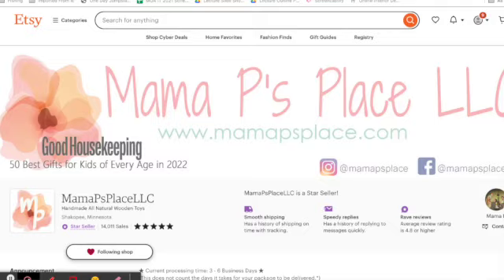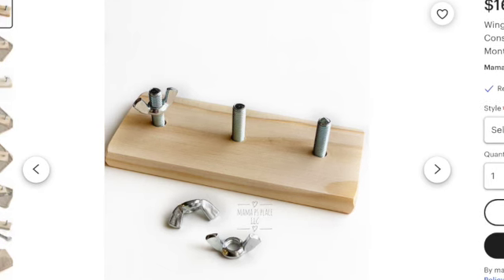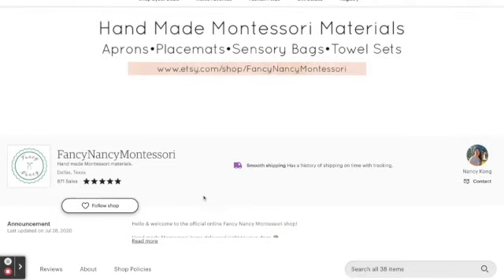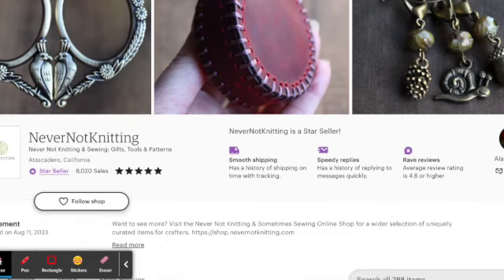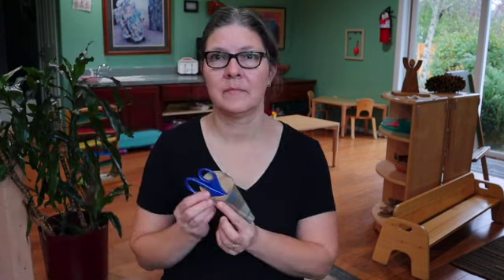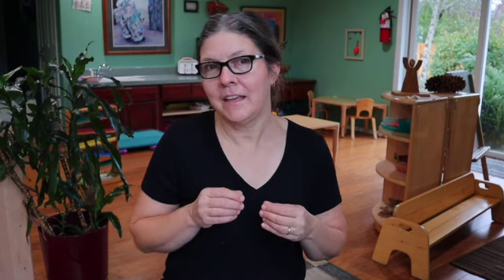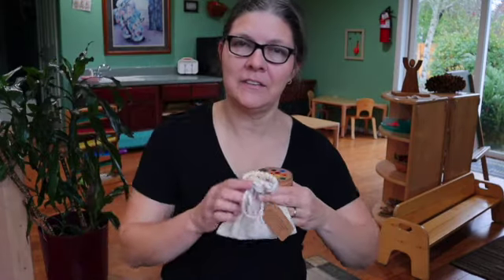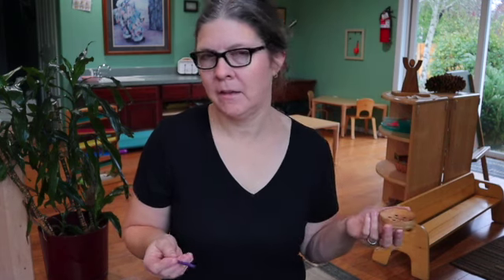MONTESSORI TODDLER GIFT GUIDE: Shop small business Saturday with me! (Best Etsy Shops)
Never waste money on "Montessori" toddler toys again! In today's video, I share my favorite Etsy shops to visit when shopping for Montessori toddler gifts.  I also share my favorite Montessori-friendly items from each shop.  These items have proven to be good investments for my classroom where  Montessori toddler toys get a lot of use!   This video will help you choose meaningful and engaging Montessori toddler gifts and save money while doing so!  Chapters in the description below.

I have no business or other relationship with these shops other than being a customer who appreciates their products.

Chapters:

0:00 Nice to Meet You - Montessori Toddler Teacher
0:27 Shopping Small Business Saturday for Montessori Toddler Toys
1:04 Why I chose these shops for Montessori Toddler Gift Ideas
1:42 Shop 1
2:50 Shop 2
3:59 Shop 3
4:30 Shop 4
4:55 Shop 5
6:29 Shop 6
9:11 Using Montessori Toddler Toys and Gifts
10:40 Please take a second to like and subscribe, thanks!

Are you a YouTube content creator with a Montessori toddler or preschool focus looking to collaborate?